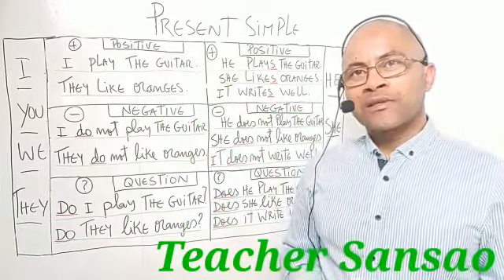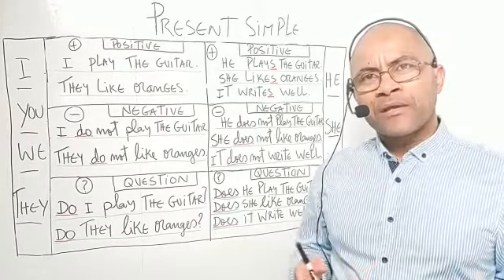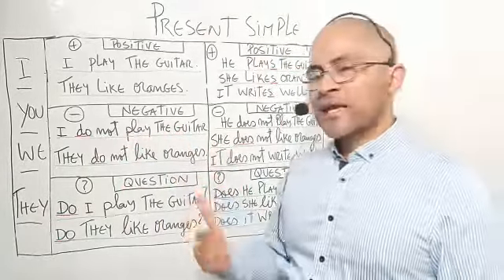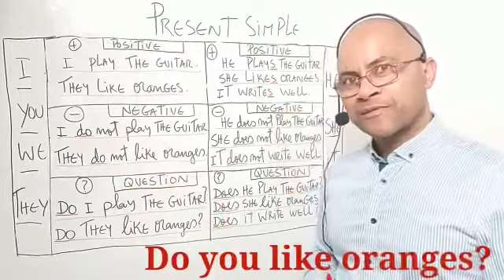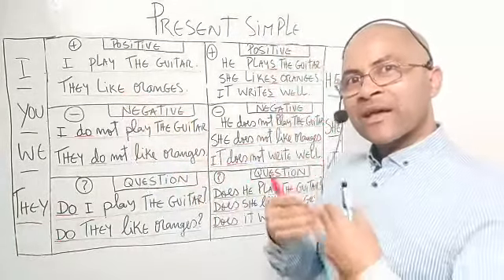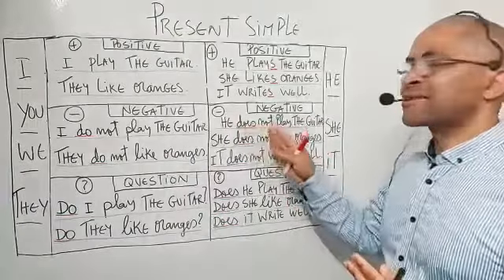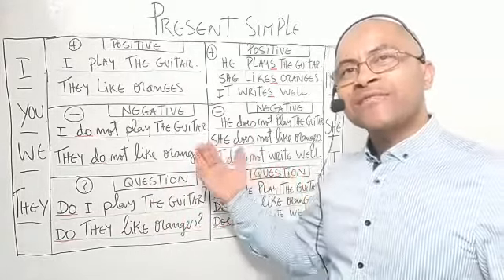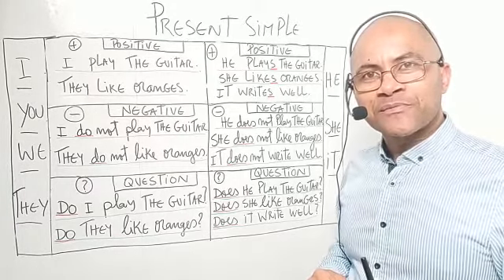How to use the Present simple